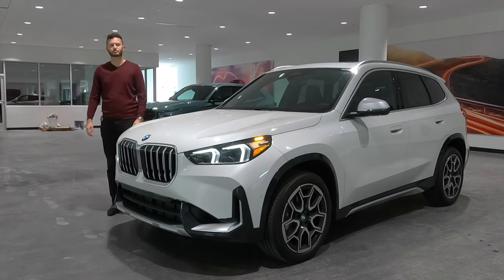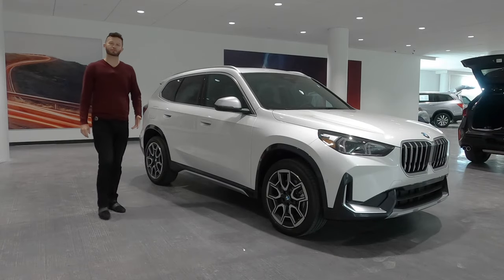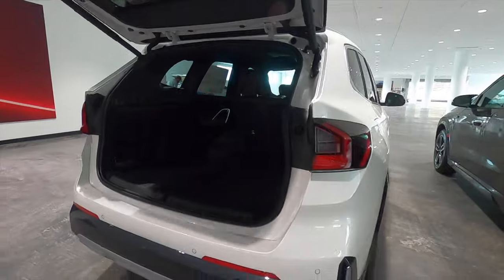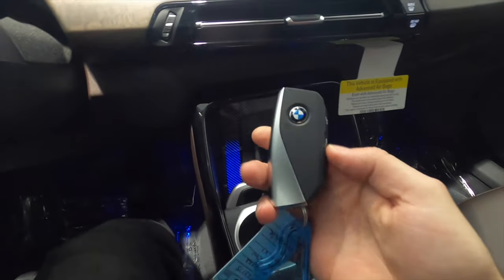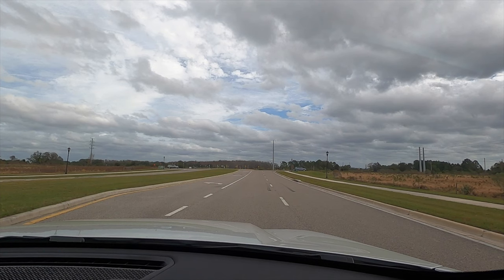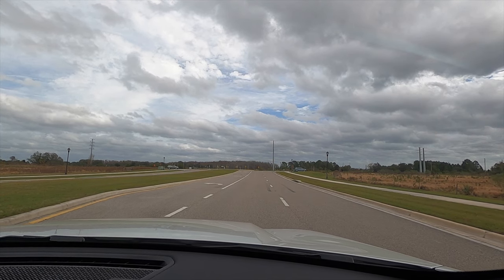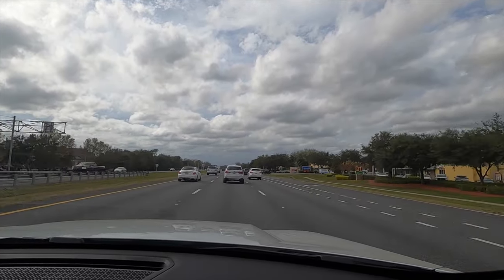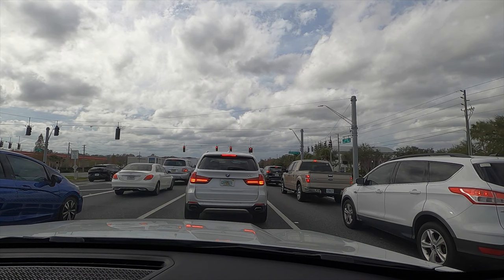2024 BMW X1 xDrive28i it Fall Short :All Specs +Test Drive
The 2024 BMW X1 xDrive28i is a compact luxury crossover known for its versatility, performance and upscale features. It comes equipped with a turbocharged 2.0-liter engine and BMW's xDrive all-wheel-drive system.